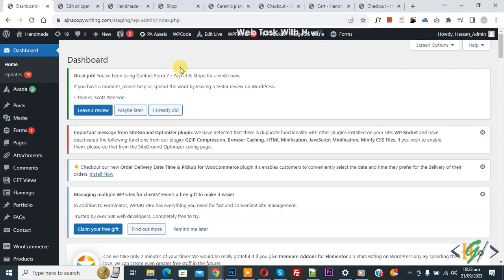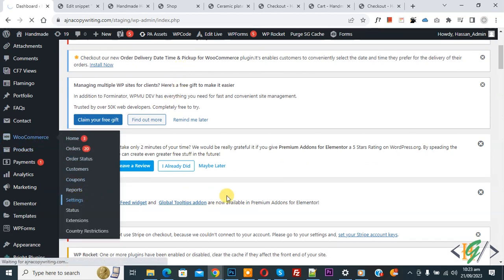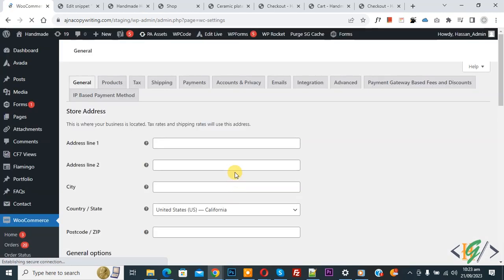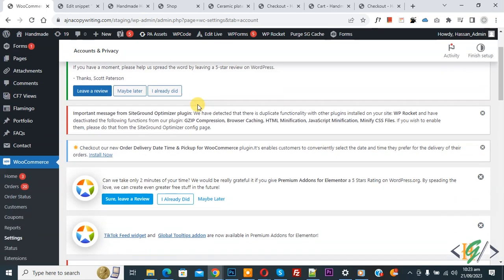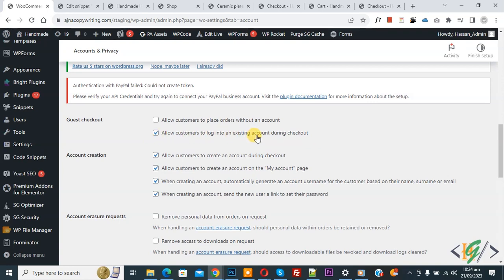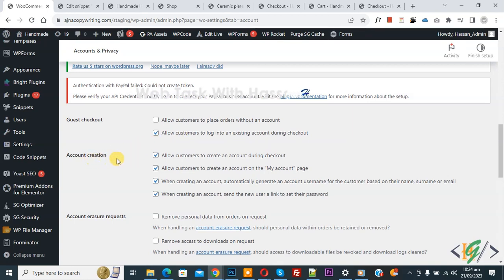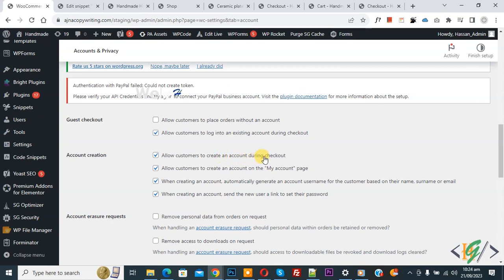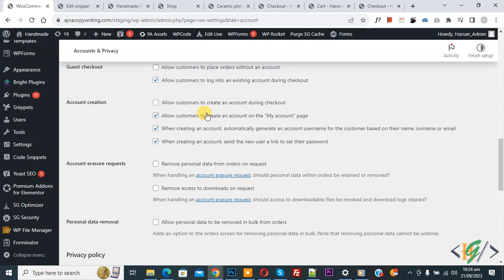How to Disable Customers to Create an Account During Checkout in WooCommerce WordPress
In this woocommerce tutorial for beginners you will learn how to disable customer to allow to create an account during woocommerce checkout in wordpress website (account creation). So customer can only login in website during checkout.